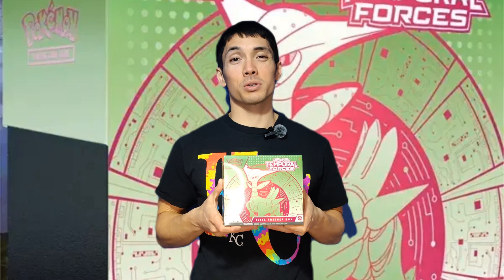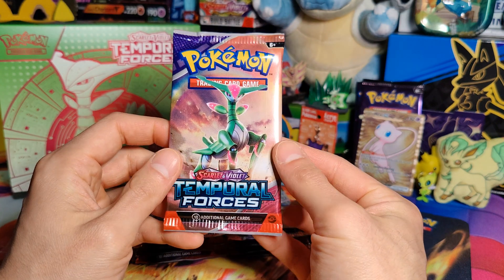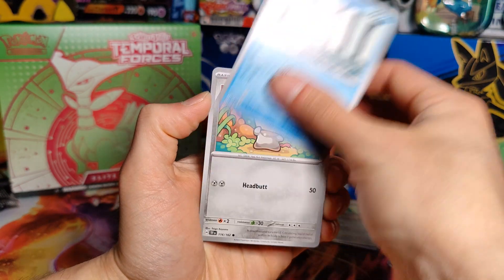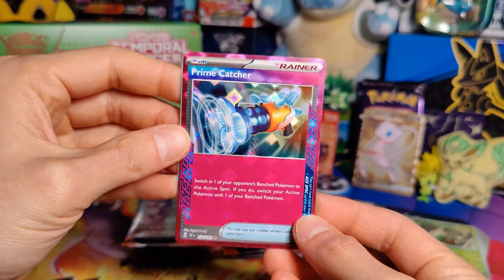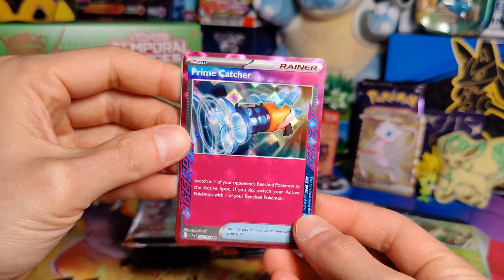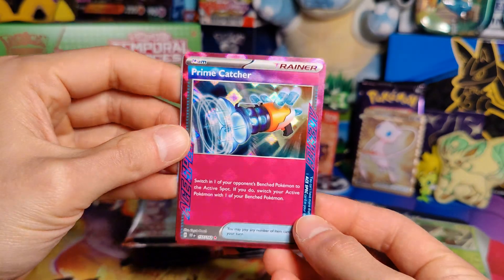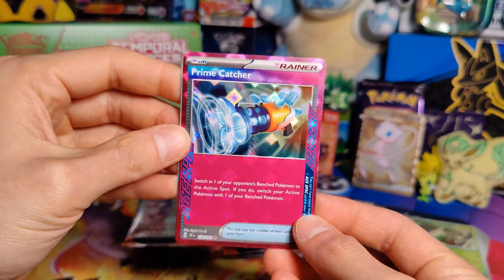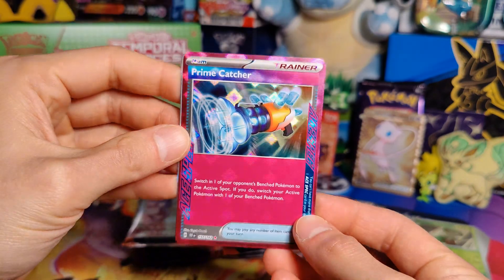*Opening a Pokémon TCG: Temporal Forces Elite Trainer Box (Iron Leaves)!* - AndrewPullsPokemon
Hey hey!

Happy Friday and welcome back. I opened up my first Iron Leaves version of the Pokémon TCG: Temporal Forces Elite Trainer Boxes! The pulls were not bad and we ended up with one of the new Ace Spec Pink Holo cards! Oddly enough, we pulled another duplicate Ultra Rare too.